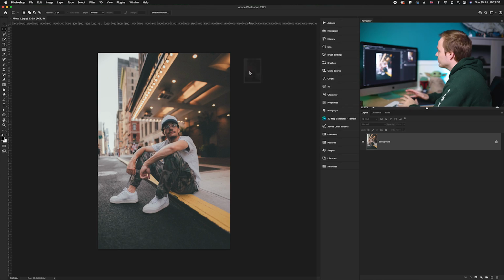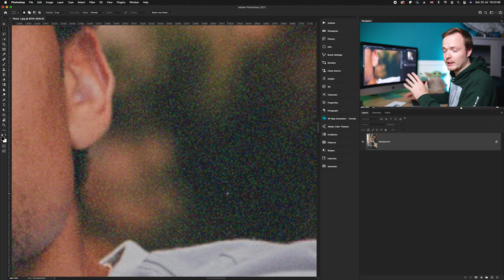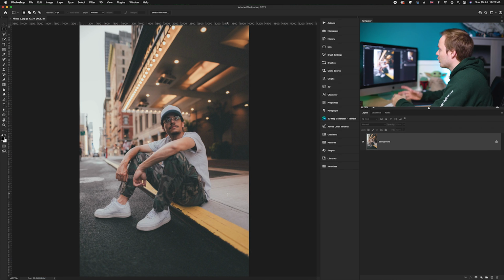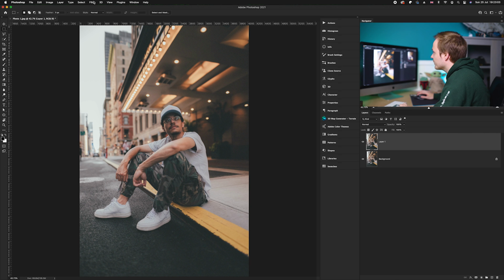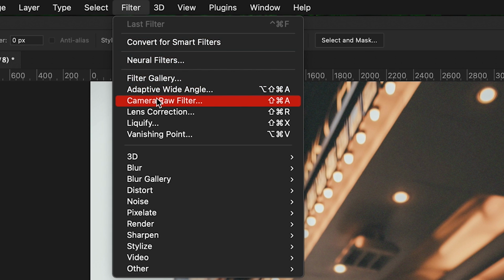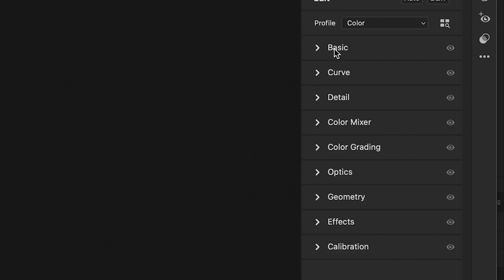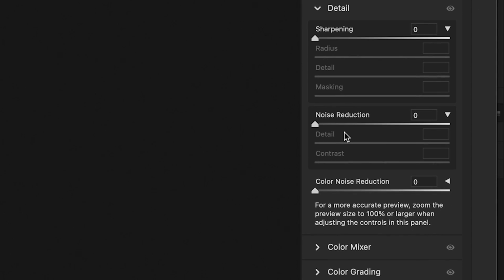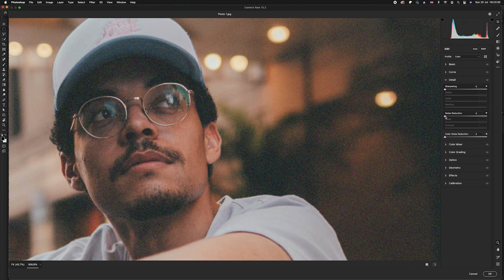How to Reduce ISO Noise Grain in Photoshop CC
Another Tuesday 2 minute Tutorial and today is how to reduce ISO noise grain in Photoshop CC 2021. This effect works on all types of photos, but does have its limits. Just make sure they are not too noisy.